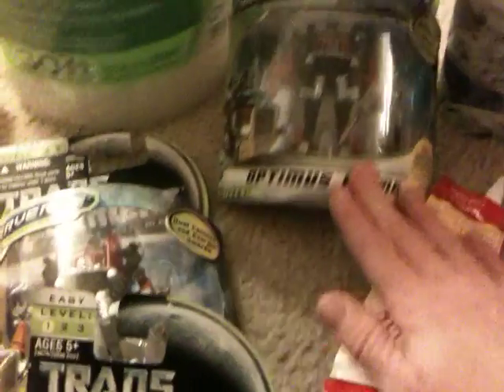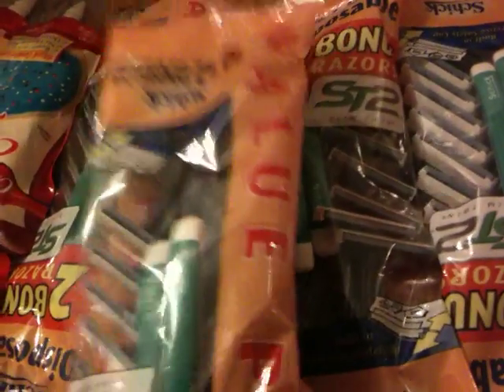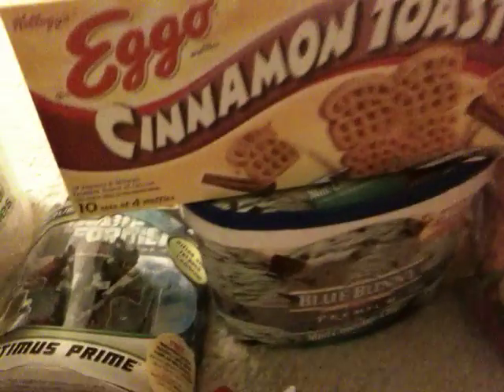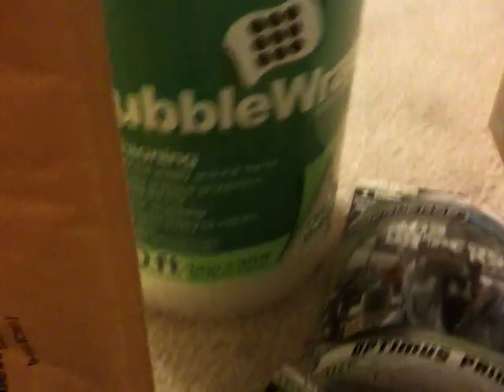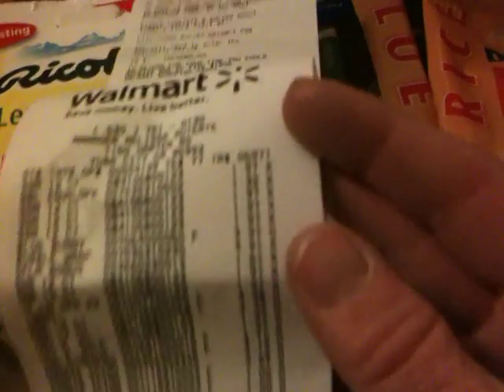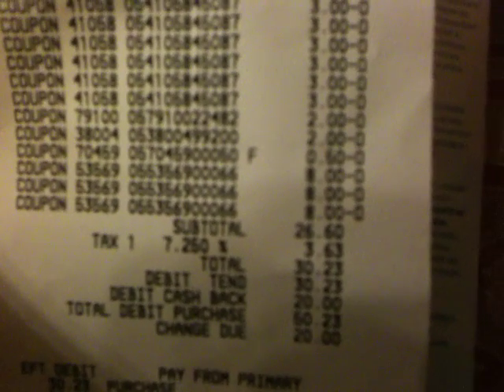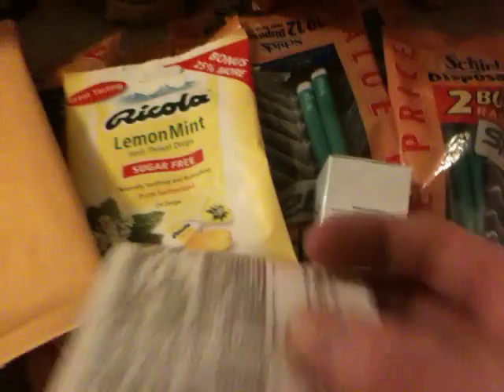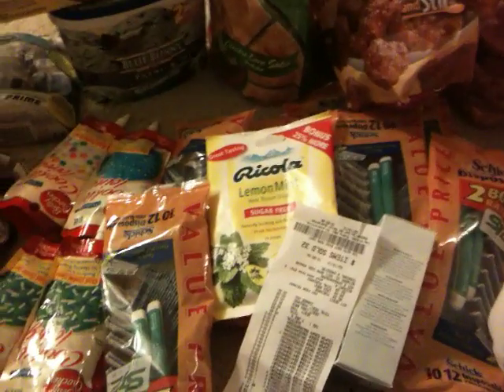$30.00 at walmart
i will put wht coupons i used in ina min thx for watching